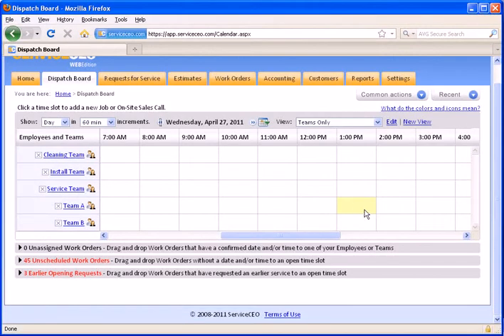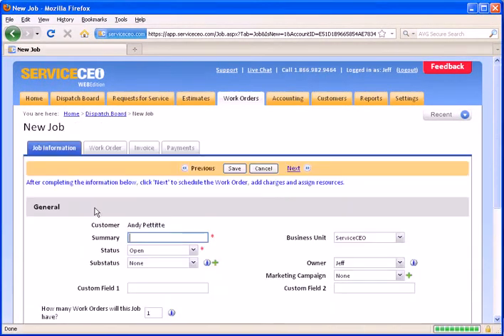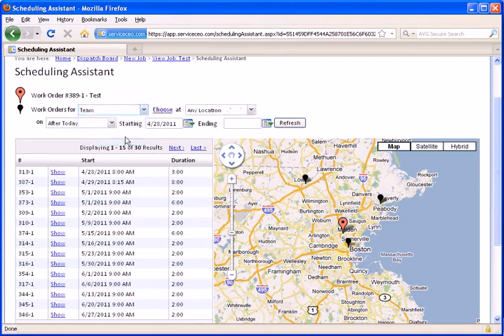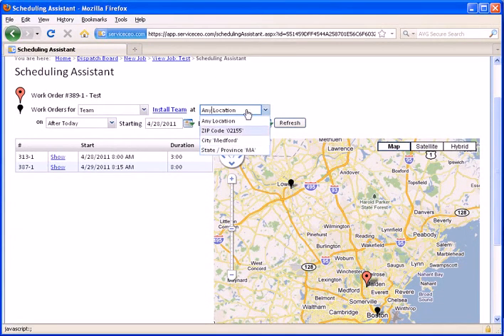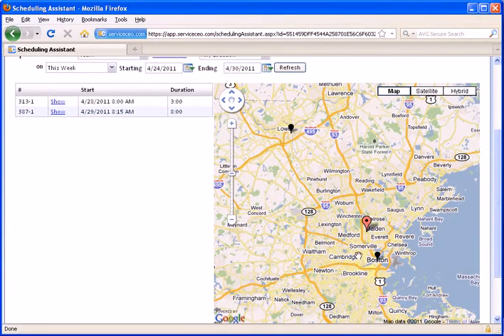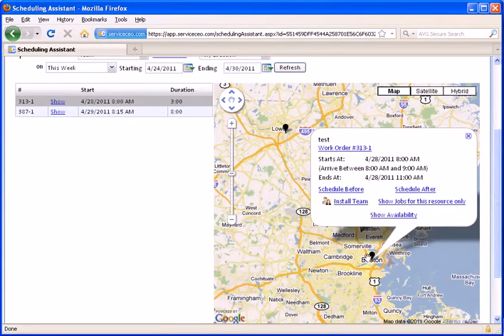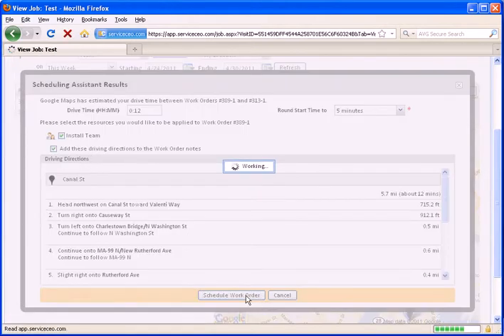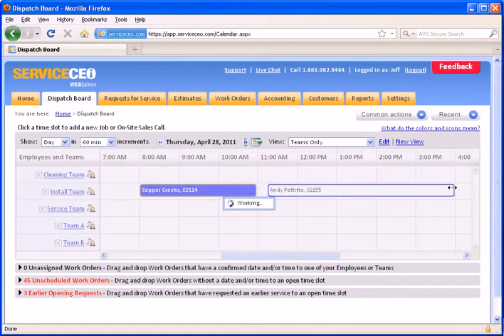Scheduling Assistant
Learn how to use ServiceCEO's Scheduling Assistant to schedule more jobs closer together to reduce drive time and increase billable hours.